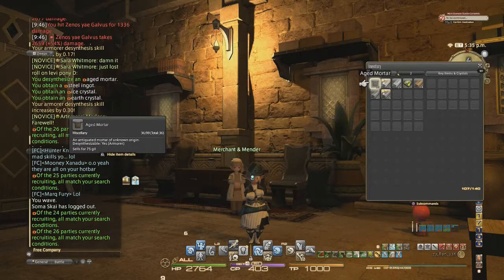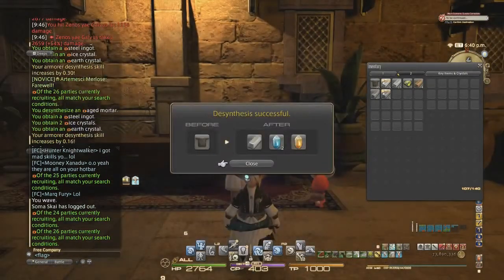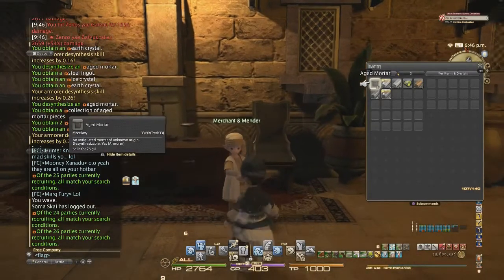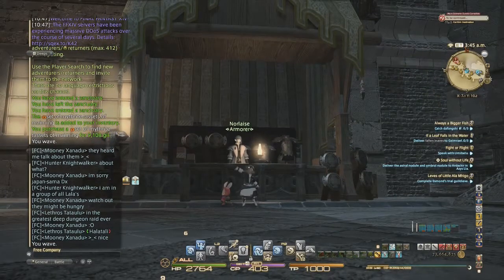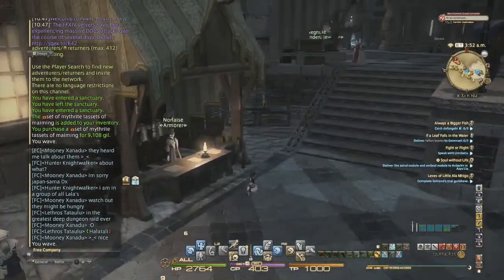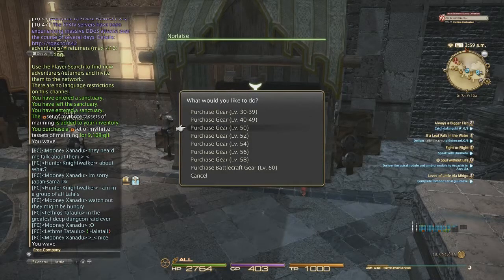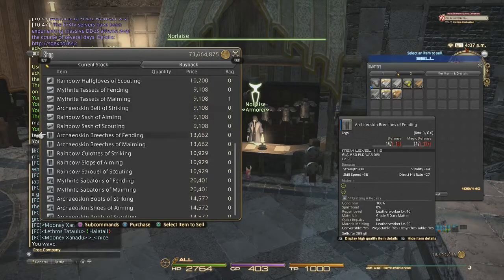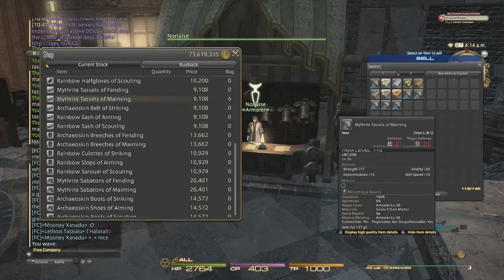FFXIV New Power Leveling Desynthesis Guide 0-300+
i show every step i did to get to 0-300
the things you need
bacon broth
potions
lvl 60 crafter
atleast 10 million
its very easy